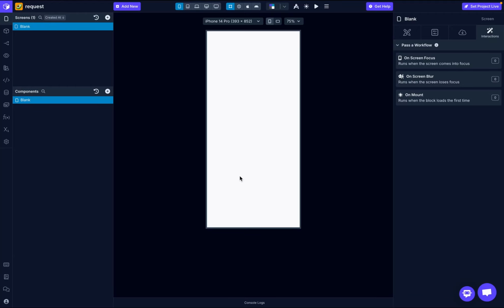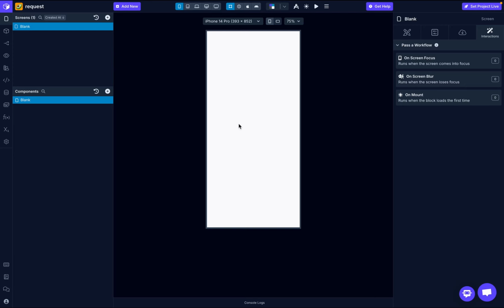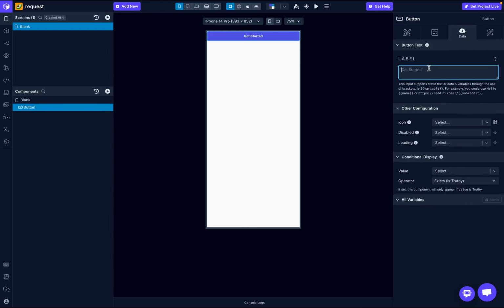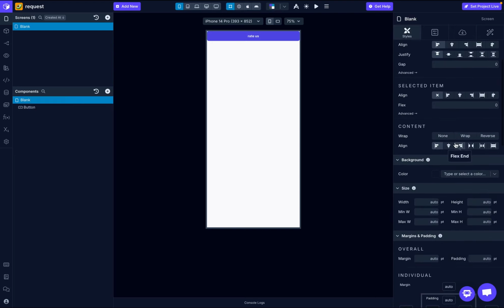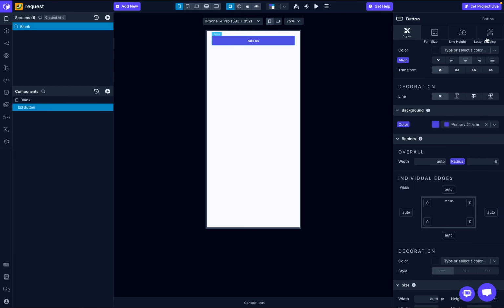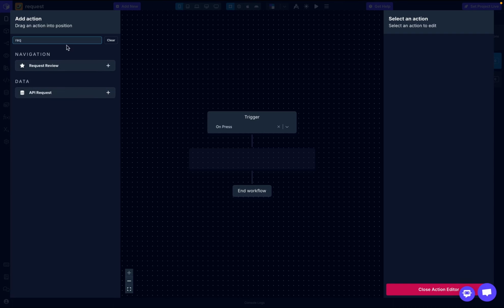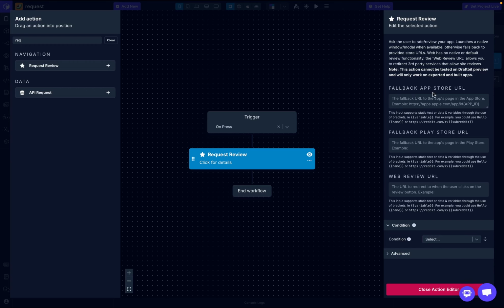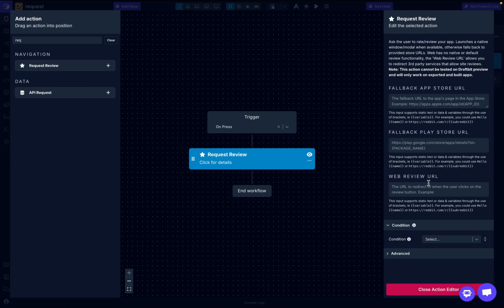How to Use: Request Review Action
Douglas shows you how to use the Request Review Action to prompt your app users to review your app in the Apple and Google app stores, or on web when running as a PWA.